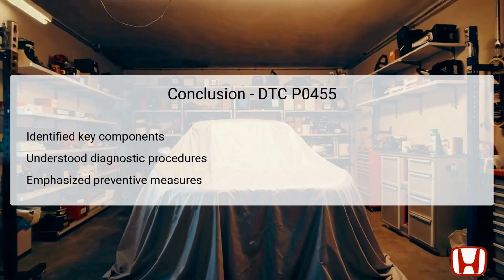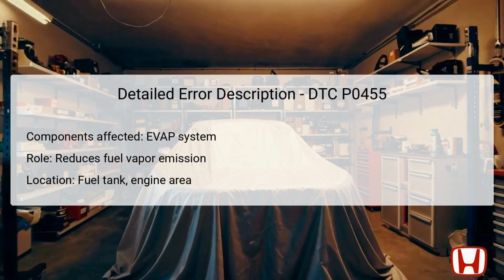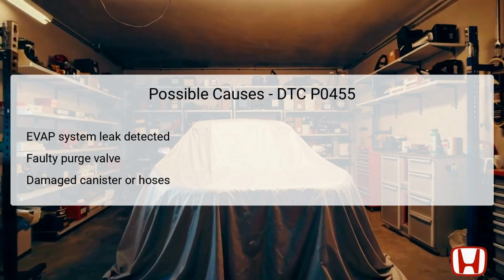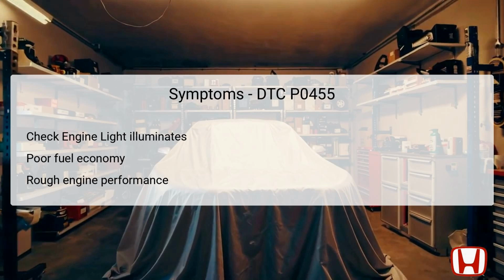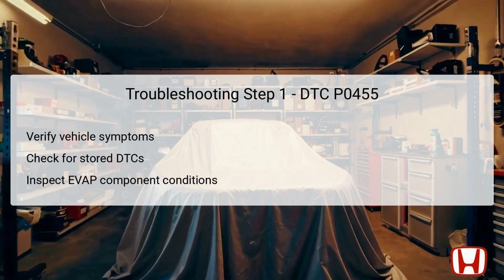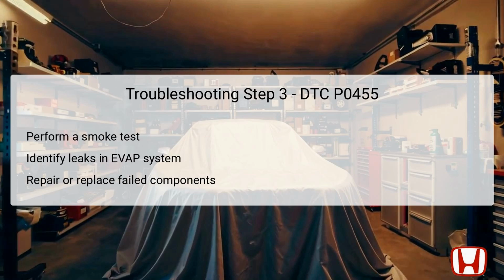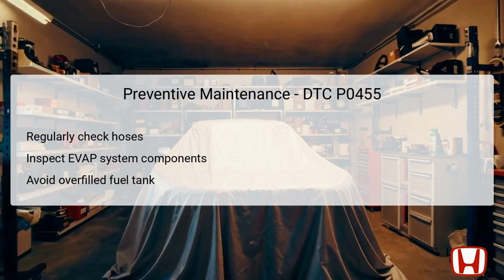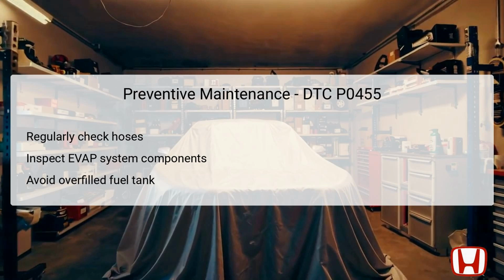DTC P0455: Evaporative Emission (EVAP) System Large Leak Detected - Honda Accord 2012-2017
Join the STEP Diagnostics early access list:
​ In this video, you'll learn about the DTC P0455 code, which indicates a large leak in the EVAP system of Honda Accord models 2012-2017. We'll cover the essential components involved, common symptoms to watch for, and step-by-step troubleshooting methods to identify and fix the issue, ensuring your vehicle runs efficiently and meets emission standards. Plus, we'll discuss preventive maintenance tips to help avoid future problems.